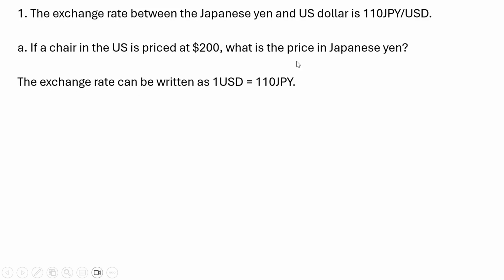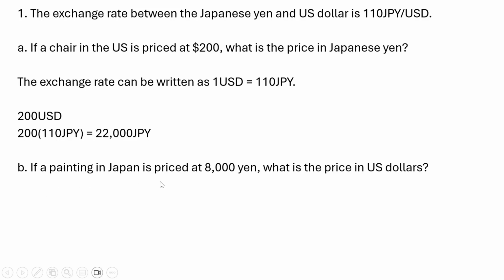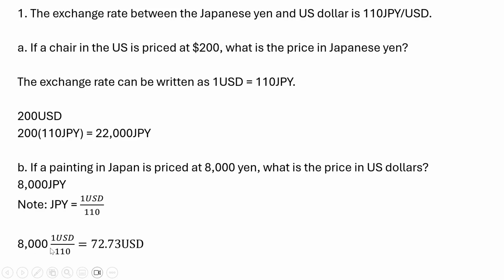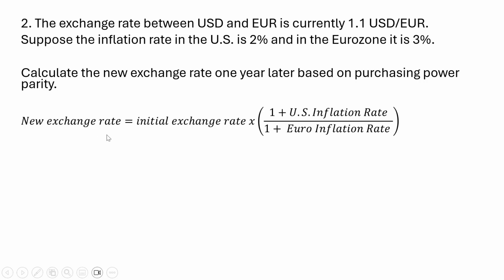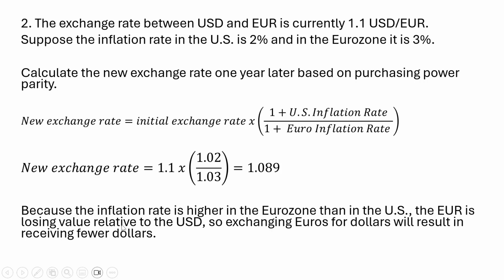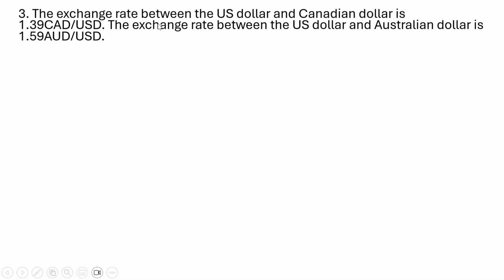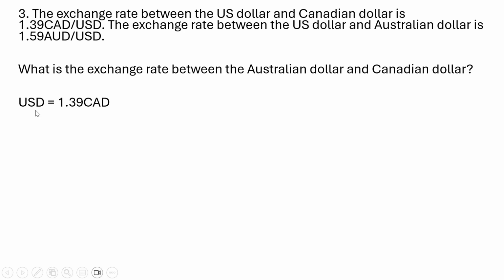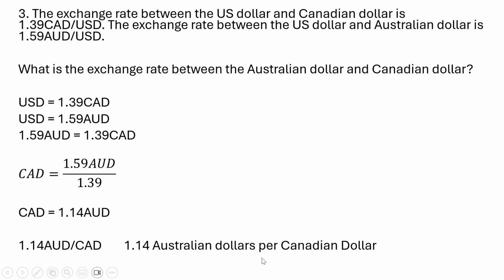Exchange Rate Exam Questions